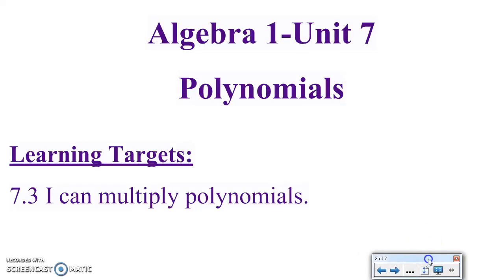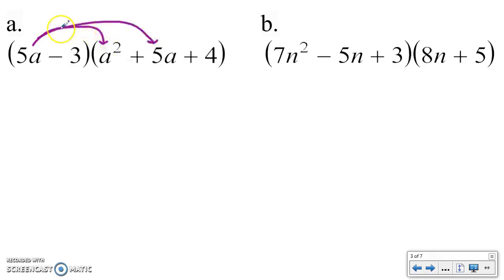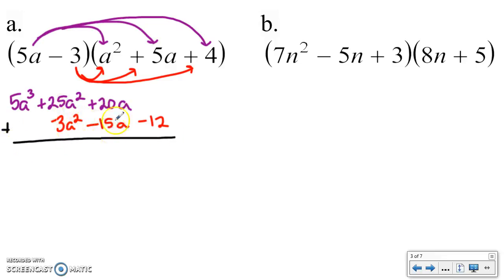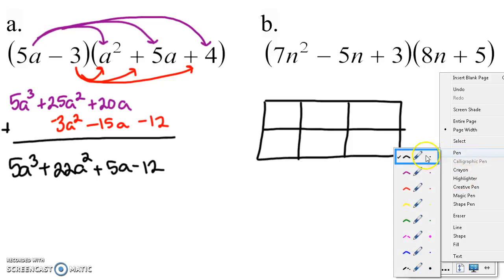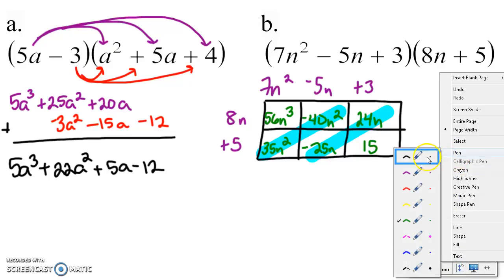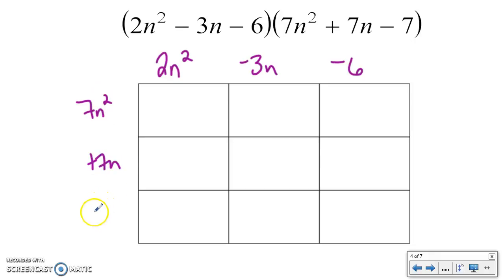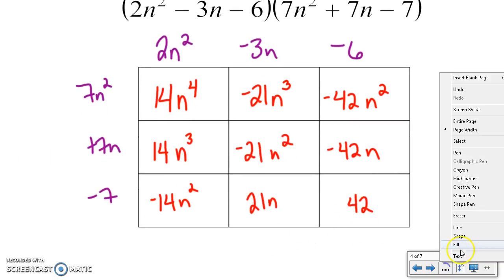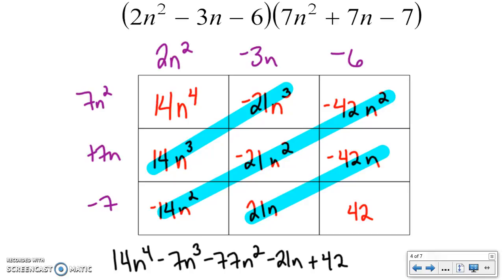7.3 Multiply Polynomials (Day 2)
7.3 I can multiply polynomials. Today we will focus on a binomial times a trinomial and a trinomial times a trinomial.